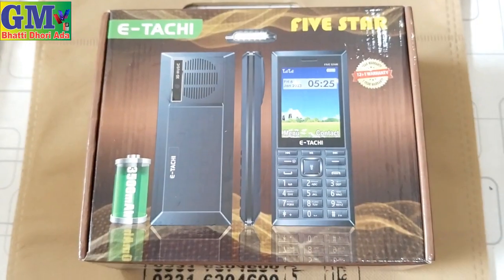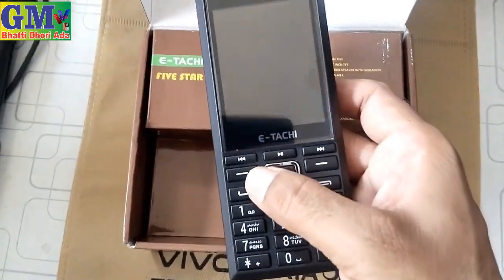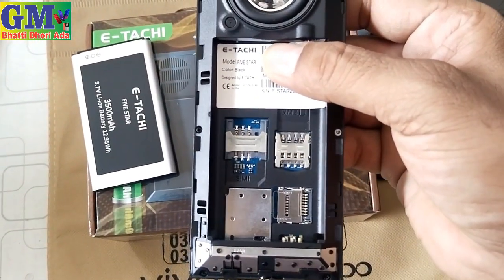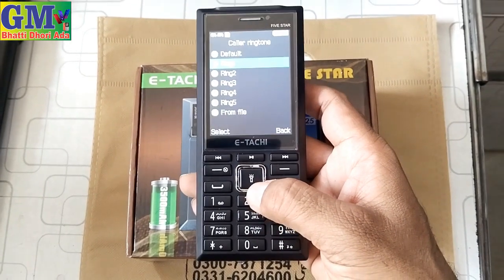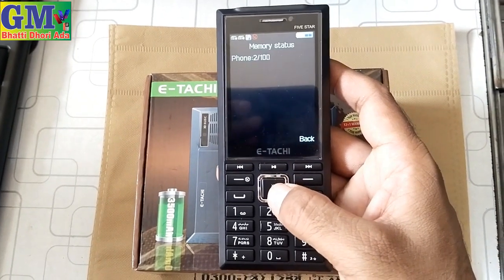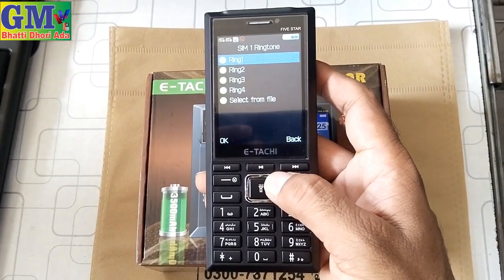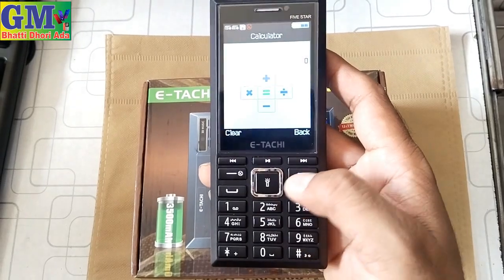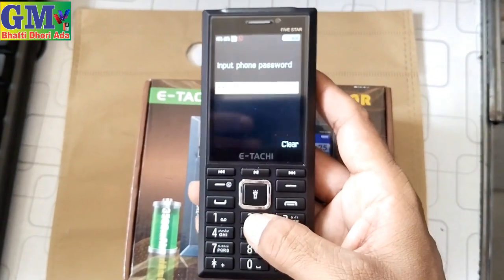E Tachi Five STAR Mobile Unboxing 3500 Mah Battery Rs4350